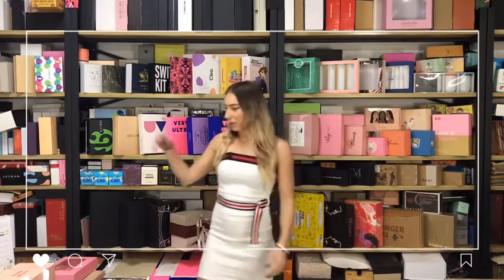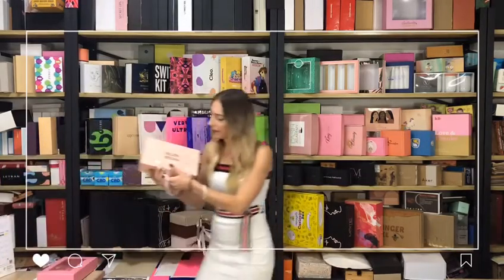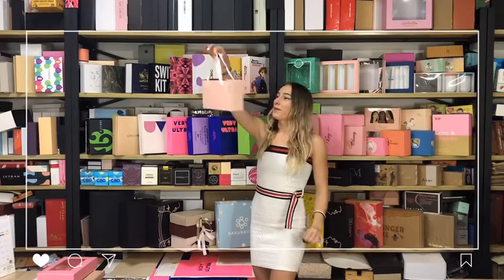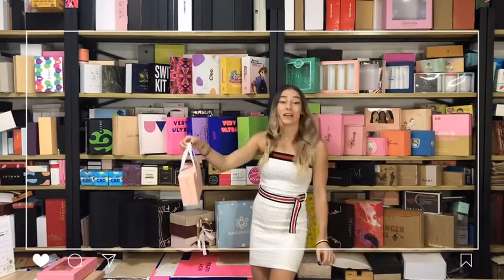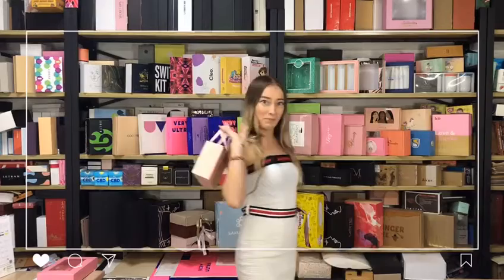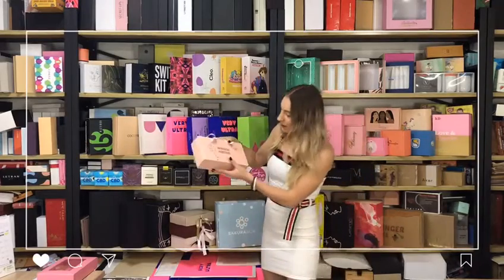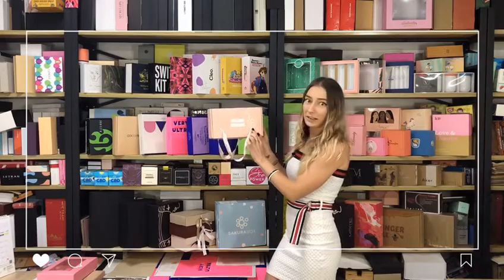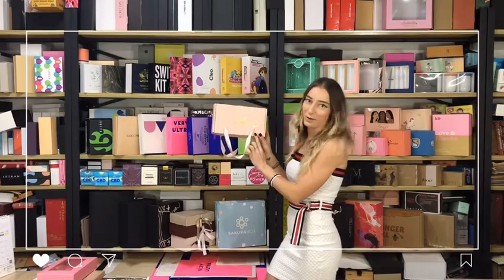private label cosmetics packaging box paper gift box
Why you need to custom your own boxes?
This paper packaging gift box with ribbon handle,very convenience to take out and can use as a handbag, with matte lamination, logo with shinny gold foil, ,can use for cosmetic product/clothes/hat,any beautiful things you can pack